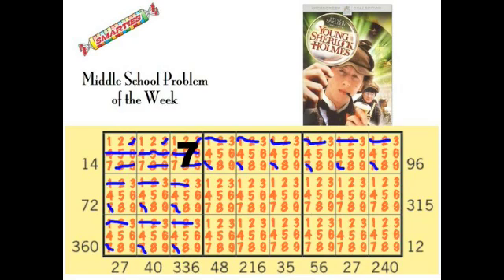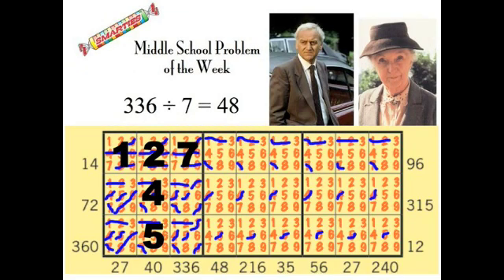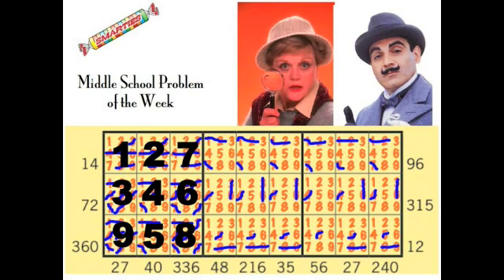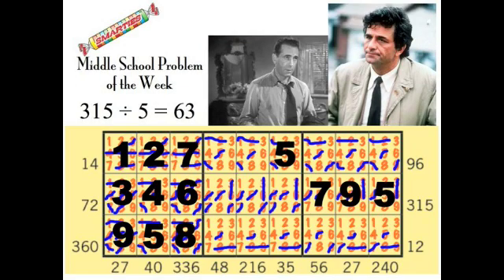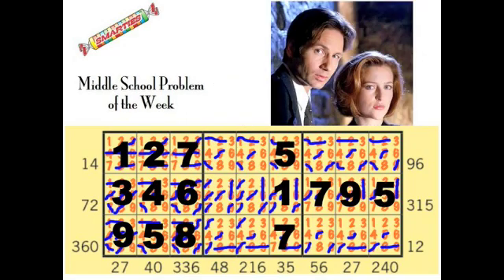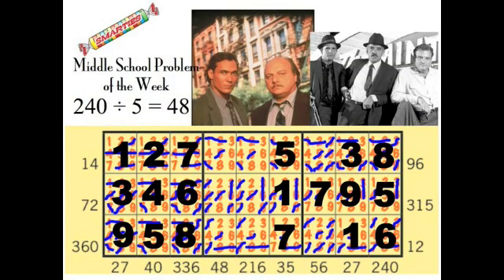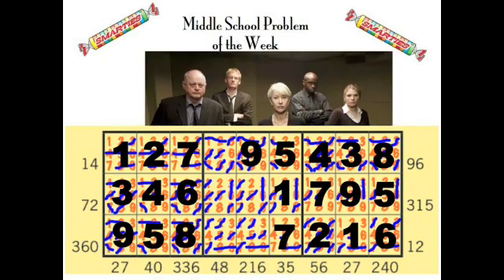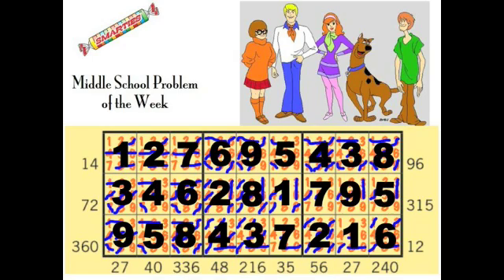LSC MS POTW Vol.3, Number 11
Video solution to a weekly middle school math problem.